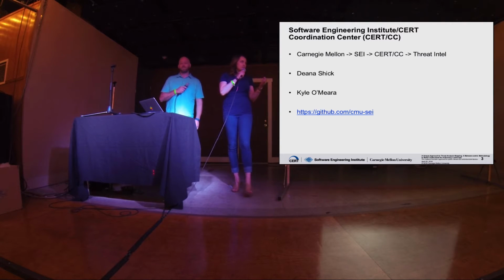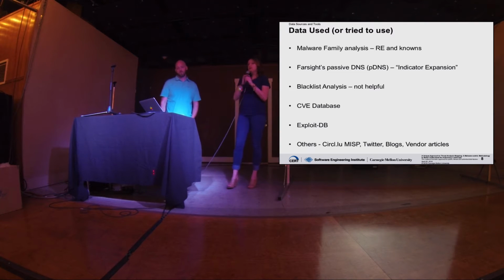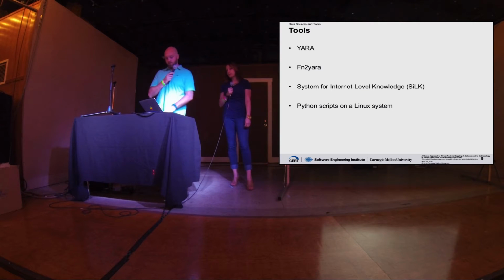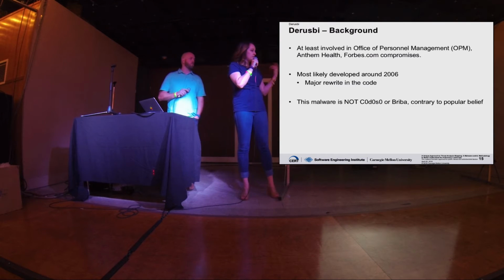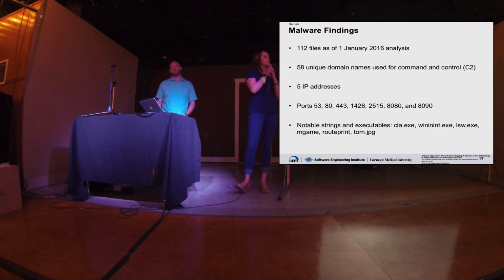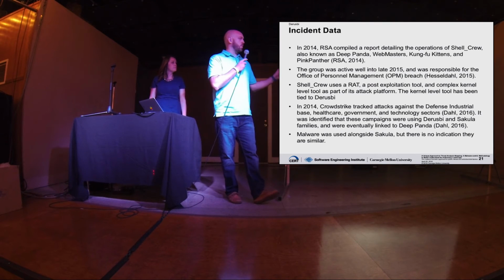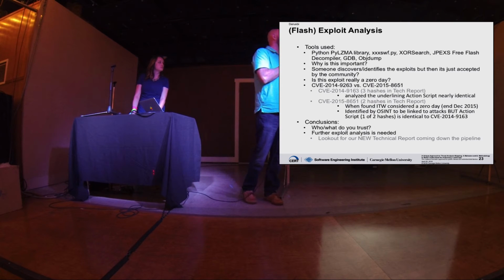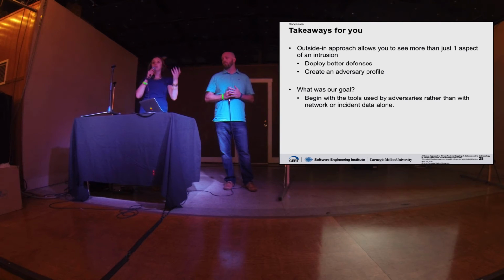A Unique Approach to Threat Analysis Mapping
A Unique Approach to Threat Analysis Mapping: A Malware-Centric Methodology to Better Understand the Adversary Landscape

Kyle O'Meara, Deana Shick

Abstract:

Malware family analysis is a constant process of identifying exemplars of malicious software, recognizing changes in the code, and producing groups of “families” used by incident responders, network operators, and cyber threat analysts. With adversaries constantly changing network infrastructure, it is easy to lose sight of the tools consistently being used and updated by these various actors. Beginning with malware family analysis, this methodology seeks to map vulnerabilities, exploits, additional malware, network infrastructure, and adversaries’ using Open Source Intelligence (OSINT) and public data feeds for the network defense and intelligence communities. The results provide an expanded picture of adversaries’ profile rather than an incomplete story. The goal of this document is to shift the mindset of many researchers to begin with the tools used by adversaries rather than with network or incident data alone for an “outside-in” approach to threat analysis instead of an “inside-out” method. We chose three malware families to use as case studies—Smallcase, Derusbi, and Sakula. The results of each case study—any additional network indicators, malware, exploits, vulnerabilities, and overall understanding of an intrusion—tied to the malware families should be utilized by network defenders and intelligence circles to aid in decision making and analysis.

Bio:

Kyle O'Meara is a Senior Member of the Technical Staff at the Software Engineering Institutes's CERT Coordination Center (CERT/CC). Kyle works on the Applied Threat Analysis team at the CERT/CC where he researches and analyzes current and emerging threats to national security with a focus on exploits and malware. Most recently Kyle was with FireEye, where he was the lead senior threat analyst for the active cyber defensive program called SHARKSEER. Prior to FireEye, he was with the National Security Agency (NSA) for roughly five (5) years. At NSA he had a few different positions as a cyber-cryptanalyst, six (6) month deployment to Iraq as a media exploitation analyst, and a communication signal analyst. Kyle received his MS from Carnegie Mellon University in Information Security Policy and Management. Kyle has also presented at major information security conferences to include DEF CON and FIRST Technical Colloquium.

Deana Shick is a Member of the Technical Staff at the Software Engineering Institutes's CERT Coordination Center (CERT/CC). Deana works on the Applied Threat Analysis team at the CERT/CC where she researches and analyzes current and emerging threats to national security. Prior to working at CERT/CC, Deana was an International Trade Specialist focusing on EAR and ITAR regulatory processes. She received her B.A. from Duquesne University in International Relations with a Security Studies concentration. In 2014, she completed her M.S. in Information Security Policy and Management from Carnegie Mellon University. Deana has presented at major information security conferences to include FloCon and FIRST Technical Colloquium.